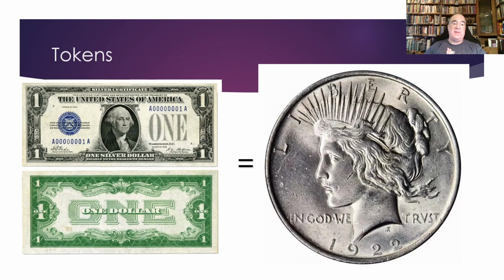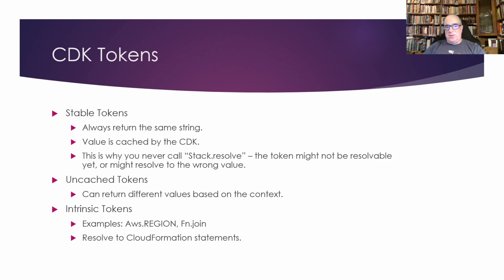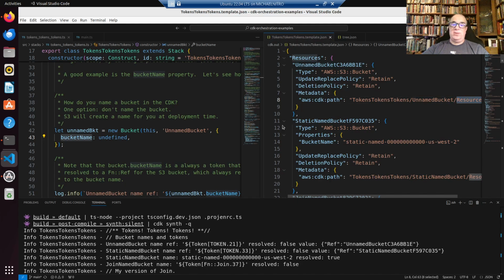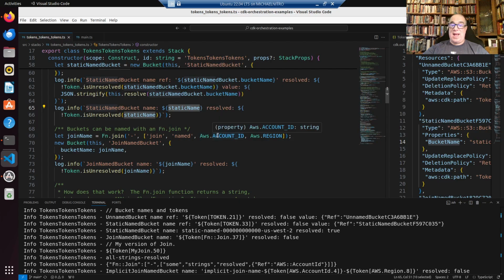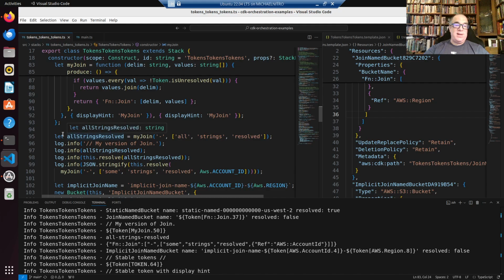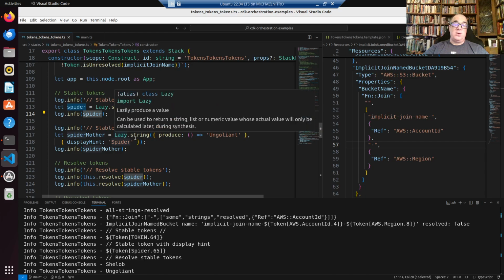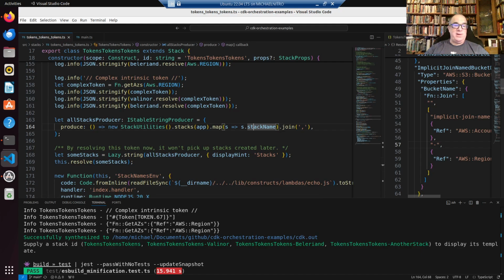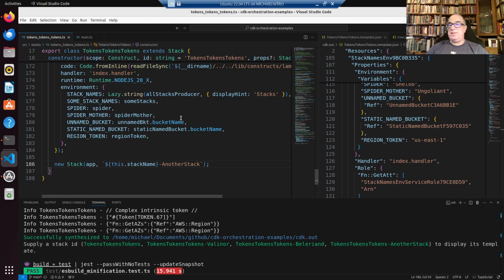Advanced AWS CDK - Tokens! Tokens! Tokens!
In this lesson we learn:
- How to name buckets using tokens.
- How buckets use tokens to reference the bucket name.
- How to write a string token that resolves to CloudFormation.
- The difference between stable tokens and uncached tokens.
- Why you shouldn't call resolve on tokens except as a debugging aid.